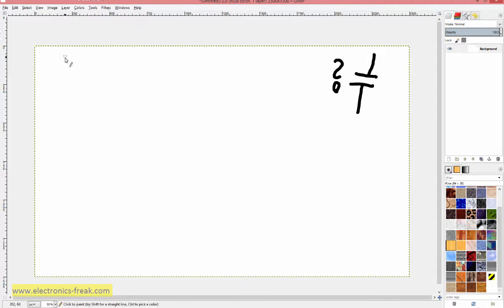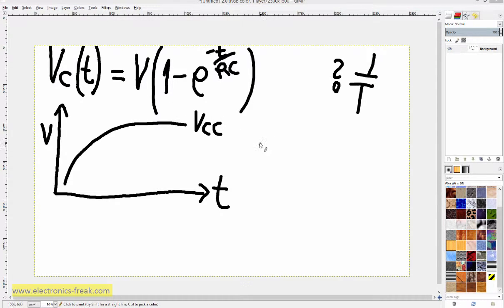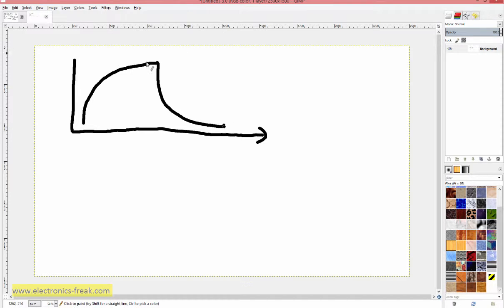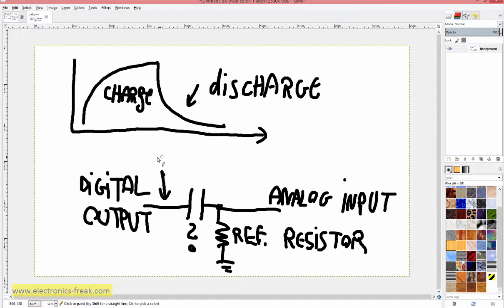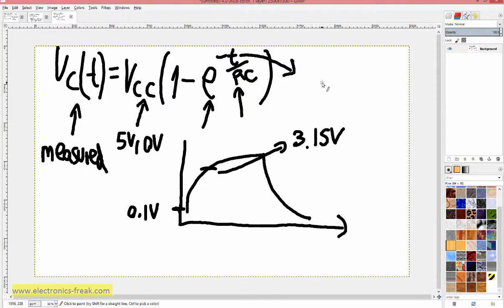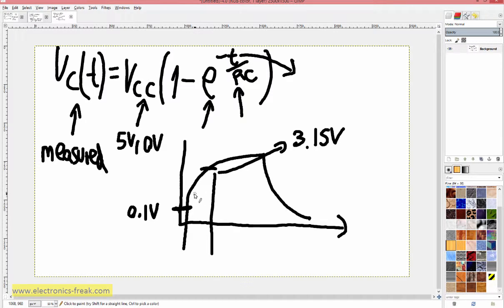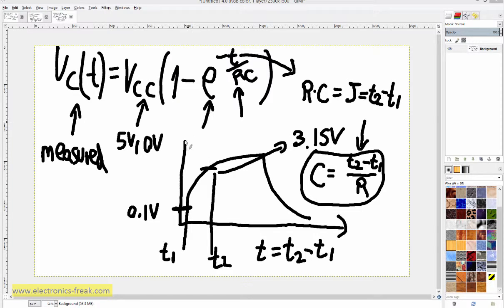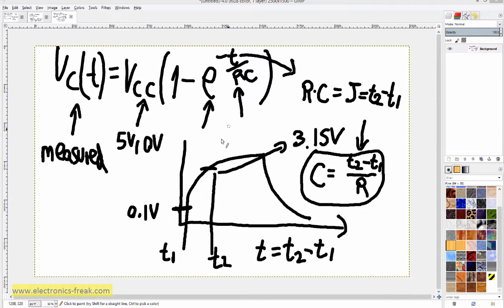Arduino Capacitor Meter Design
This movies explains how to build Capacitor meter using Arduino Uno board, with LCD shield type 1602

For other electronics projects, reviews, and Arduino stuff and
Parts for this Project are:
Arduino UNO